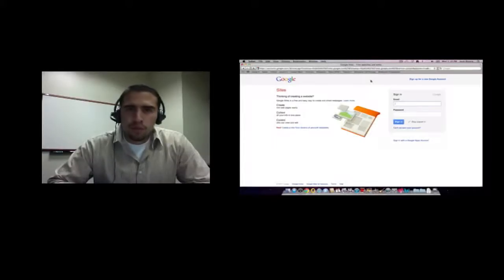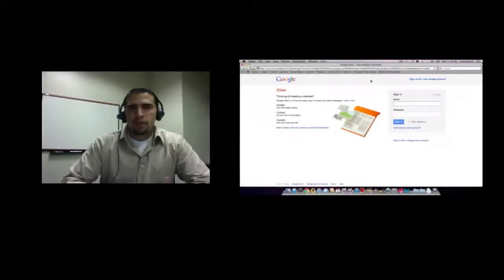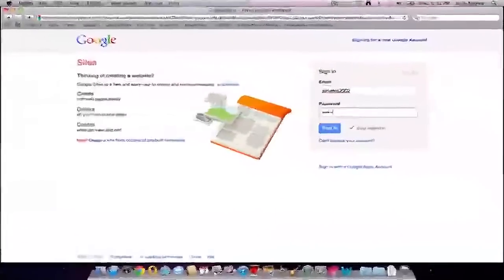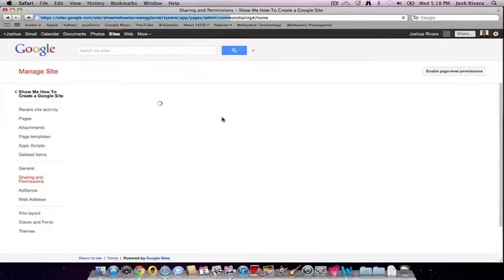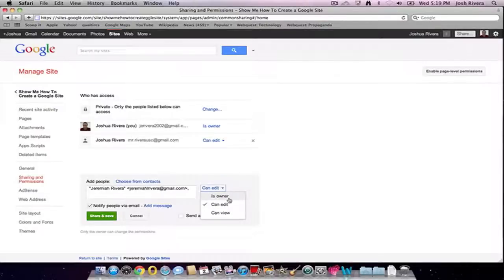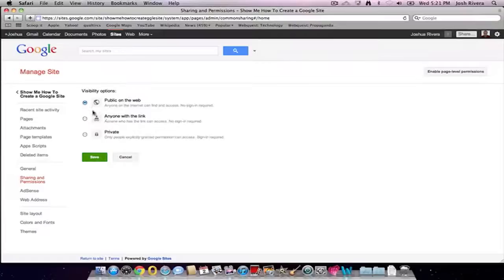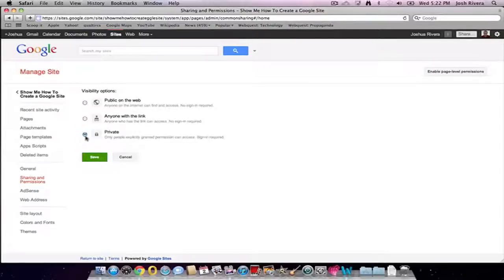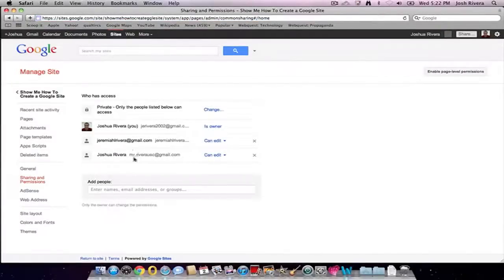Change Share Settings on Google Sites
This video will show you how to change the share setting on your Google Site and describe the differences between the settings.